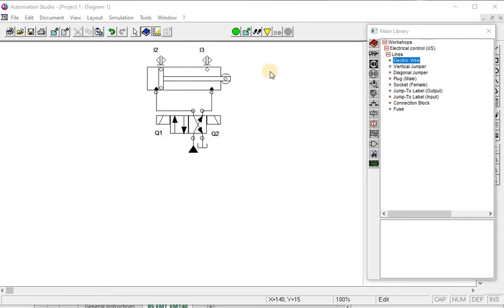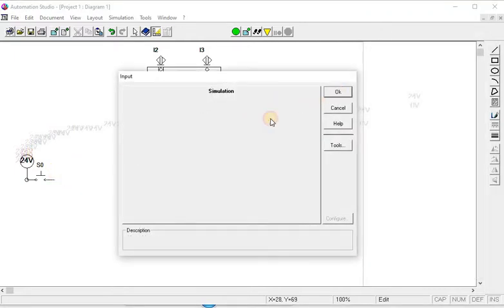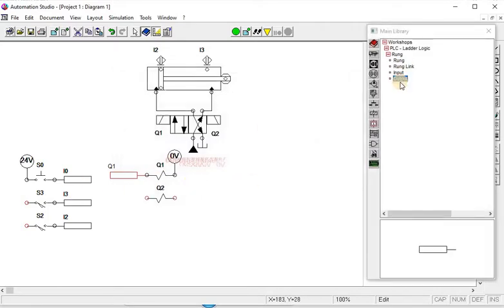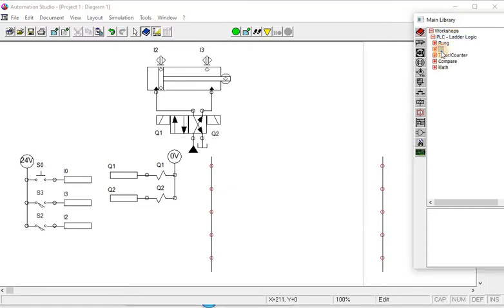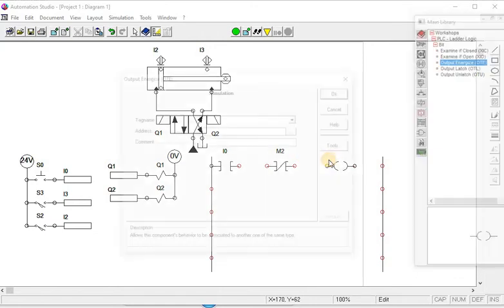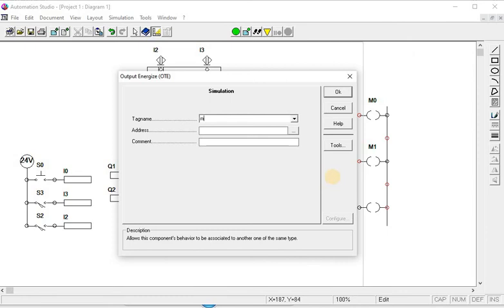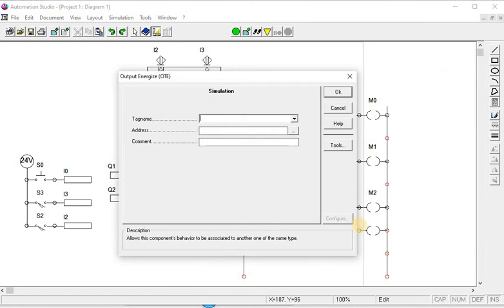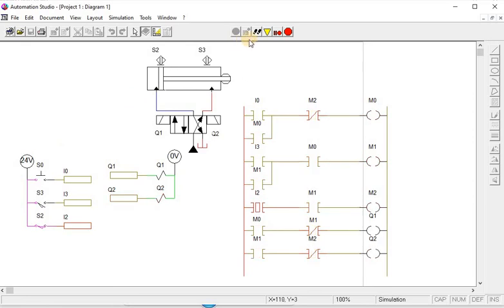EMT40 Module 9: PLC Programming